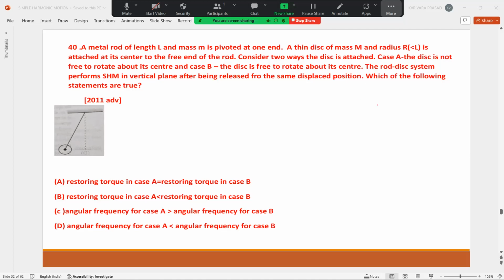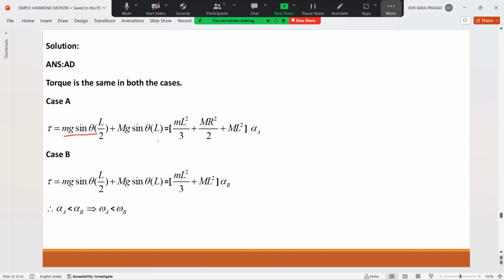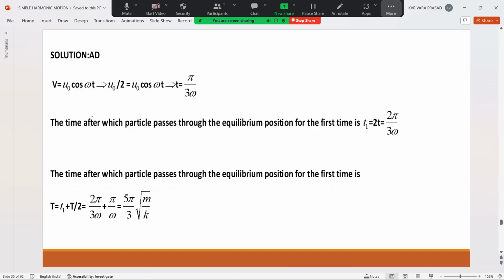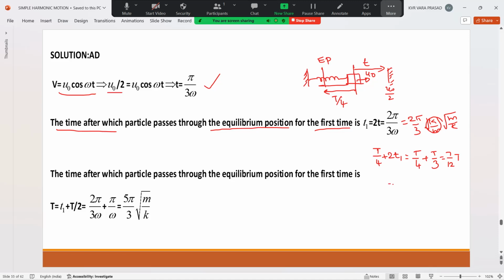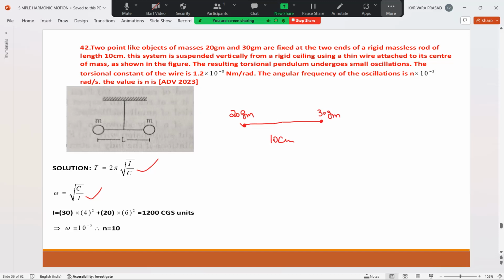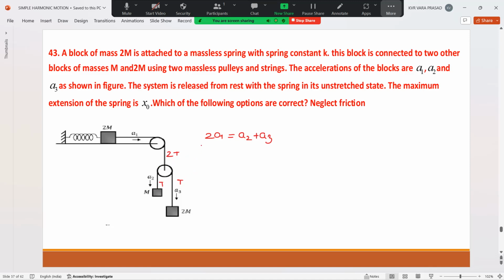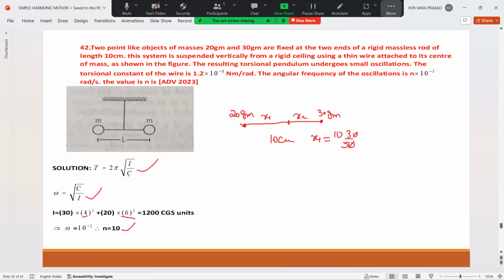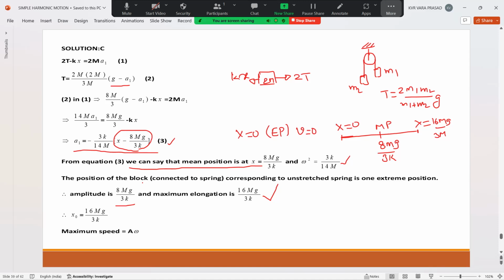SHM 17: PREVIOUS YEARS IIT PROBLEMS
IIT JEE MAINS ADVANCED AND OLYMPIAD:  PREVIOUS YEARS IIT PROBLEMS